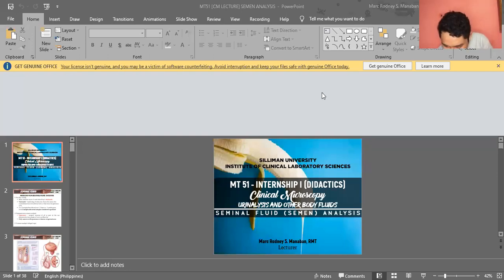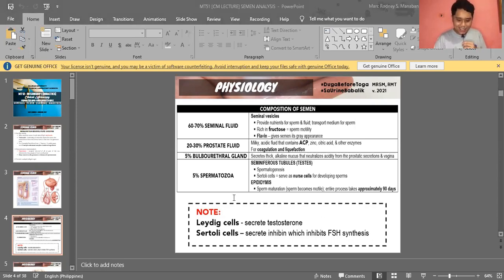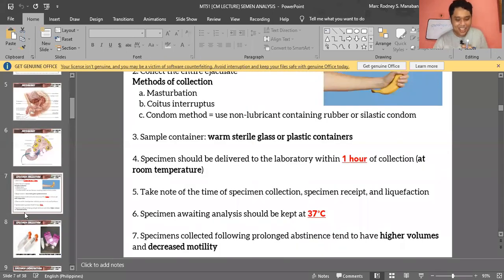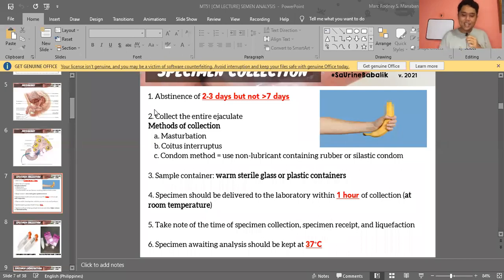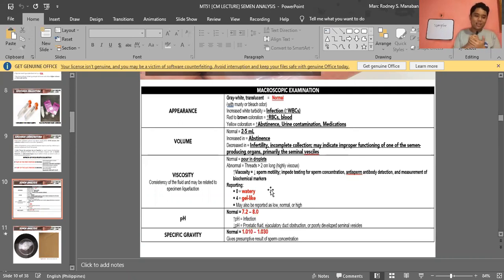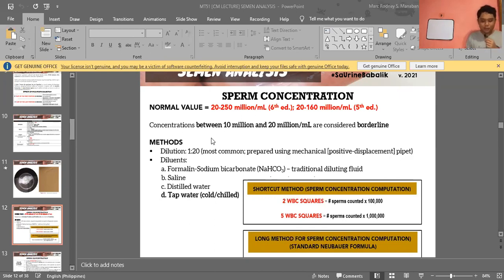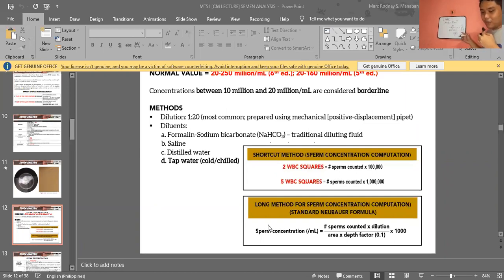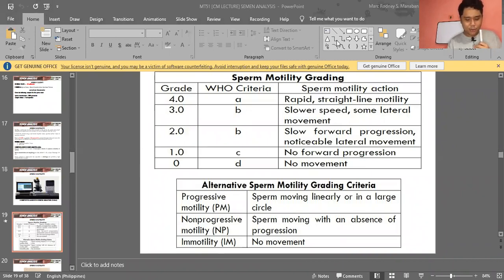MT 51: Didactics | Clinical Microscopy Review (Semen Analysis & Fecalysis Part 1)